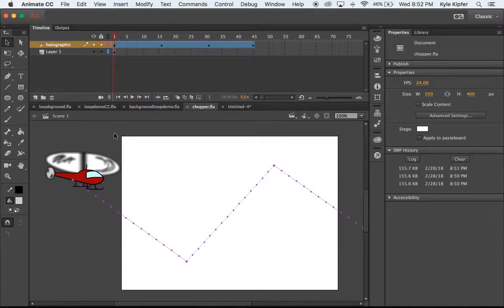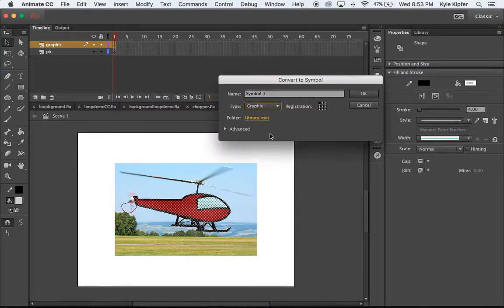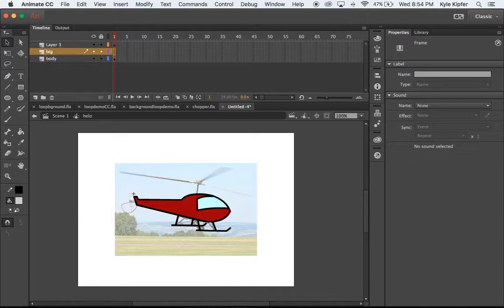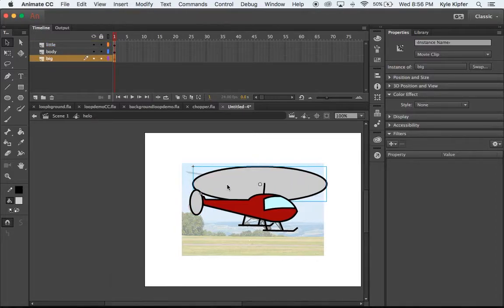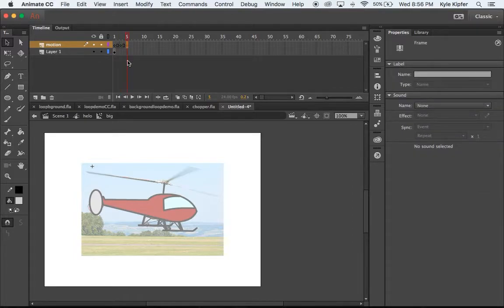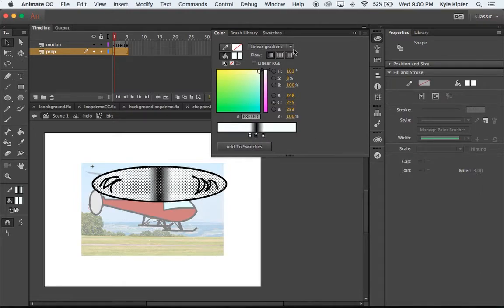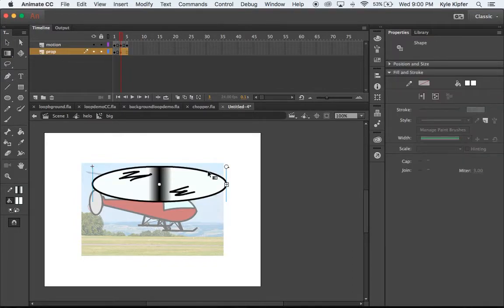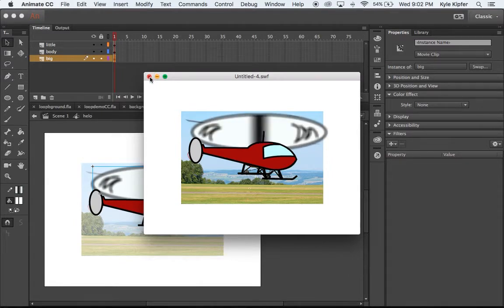Animate a Flying Helicopter Adobe Animate CC Tutorial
Creating a helicopter graphic with two movie clips for the propellers and moving with a motion tween.